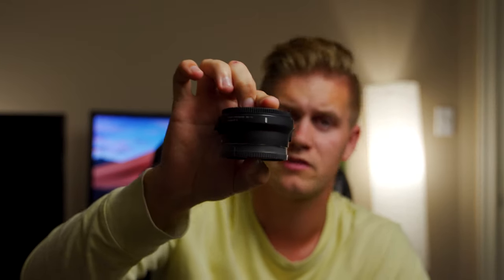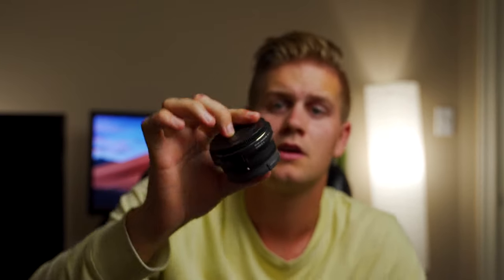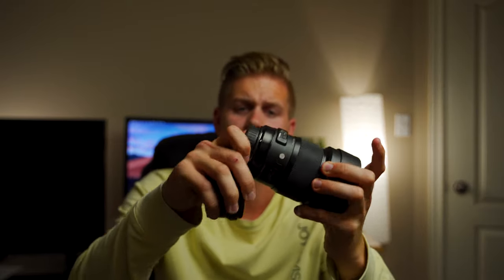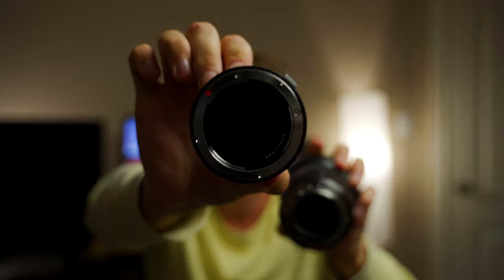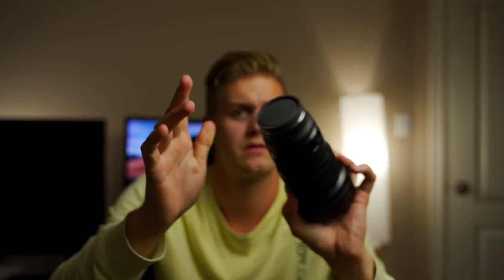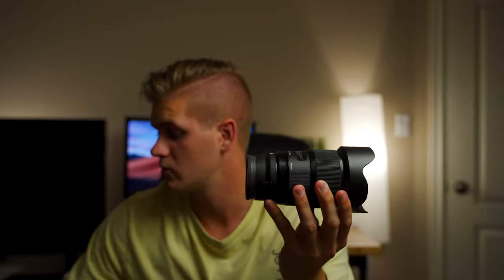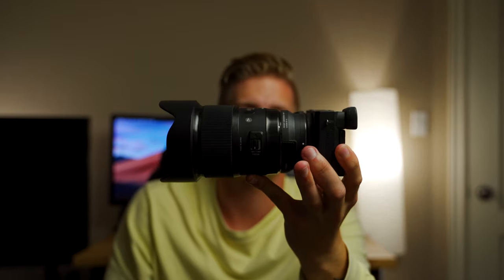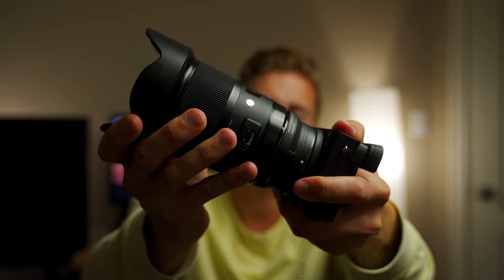SONY A7III LIFE HACK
Sigma MC-11 Adapter

Thank you for checking out today’s video, if you are curious as to any of the gear I use to shoot all of my videos, there is links below to some of my gear.

LIVE.TO.CREATE

SONY 50MM F/1.8
SONY 85MM F/1.8
DJI RONIN S GIMBAL
SONY A7III BATTERY GRIP
SENNHEISER EW 100 LAV MIC SYSTEM
SONY 64GB SD CARD